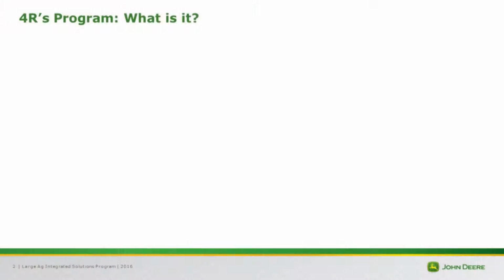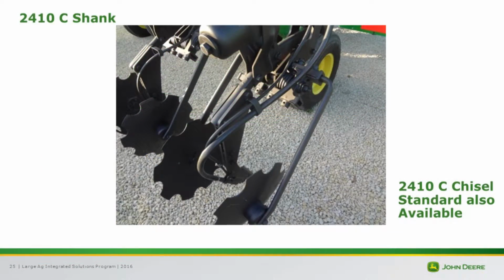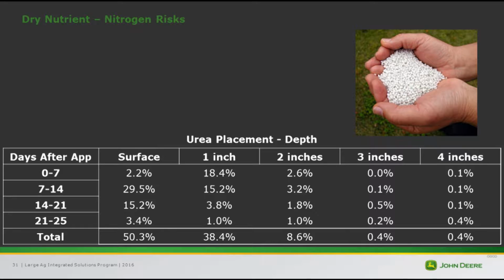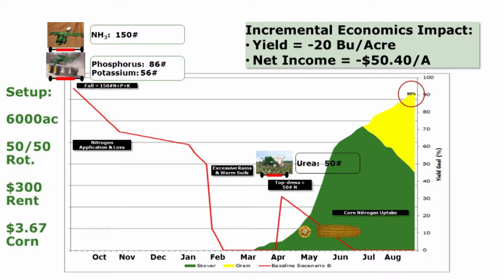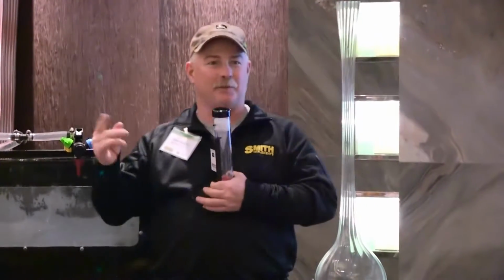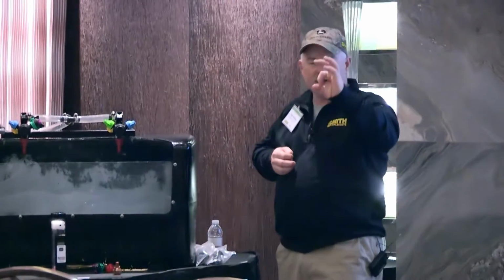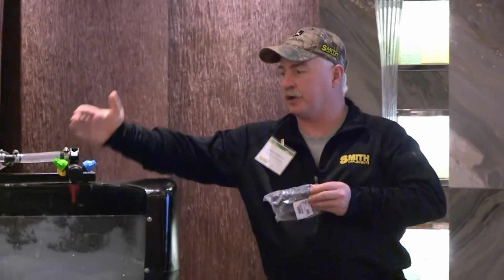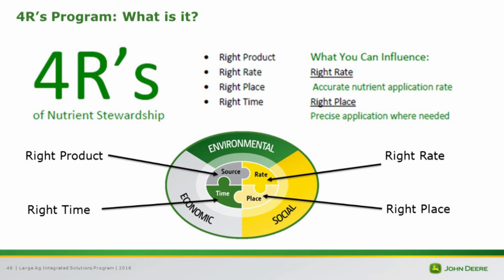Nutrient Application Equipment - Smith Implements Planter and Technology Expo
The single piece solution John Deere’s 2510H applicator - presented by Jeremy Armstrong and Jason Johnston